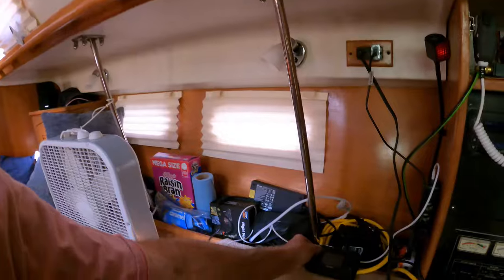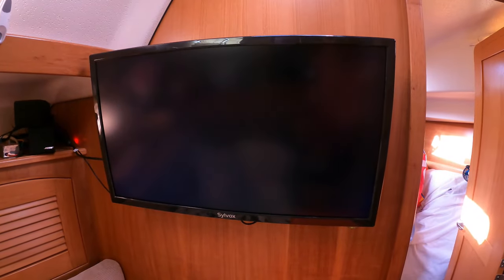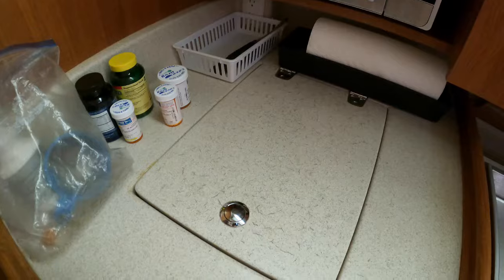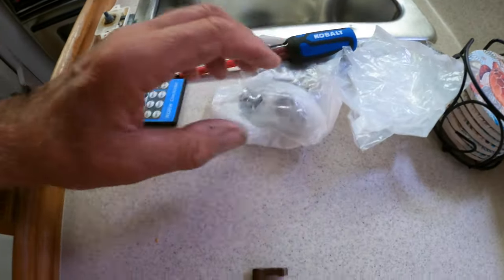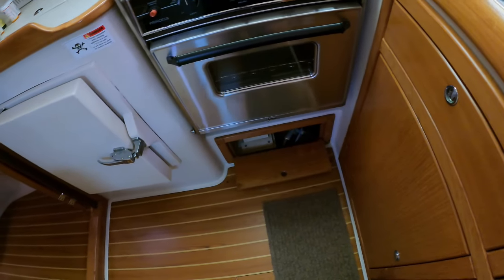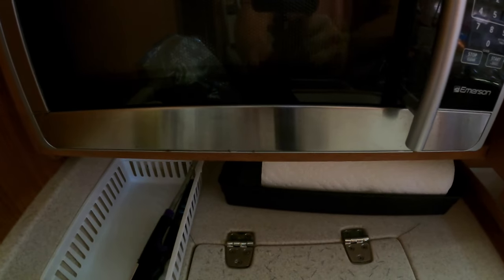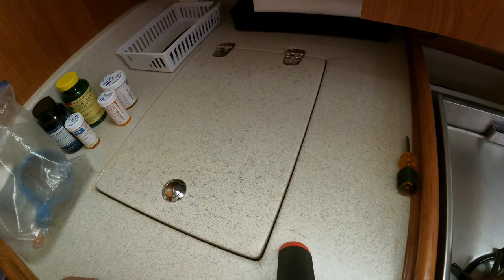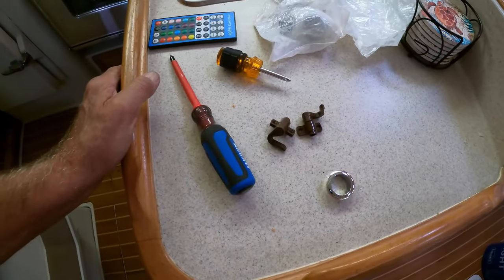S2 E43 | New WIFI Cabinet Door Latch Installation Catalina 387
More boat projects with the new WIFI hotspot and cabinet door latch installation.